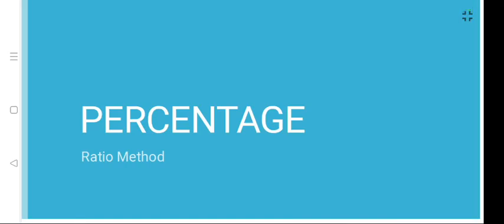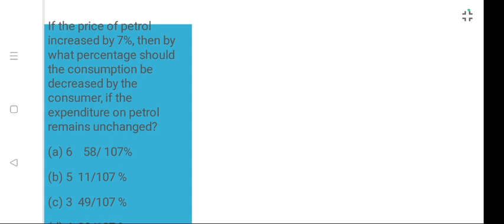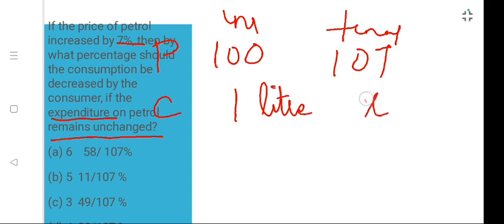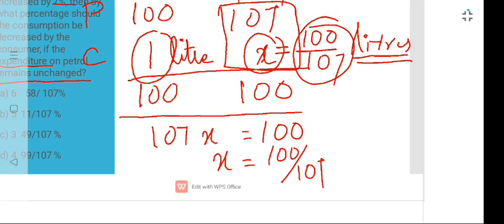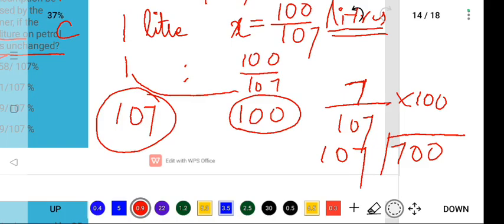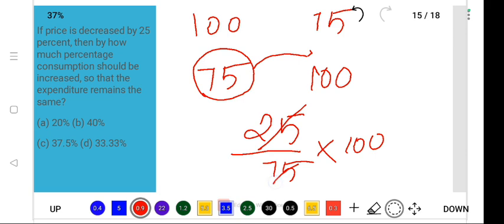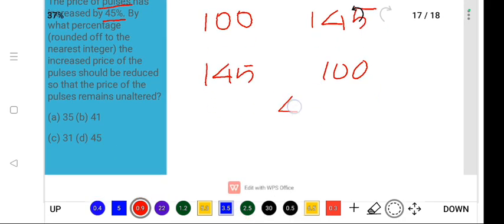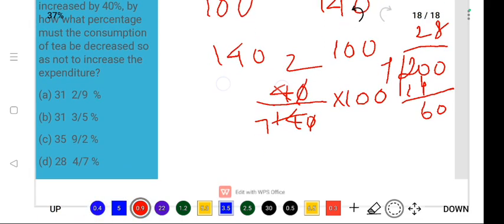Percentage - Increase or decrease of price and consumption in english